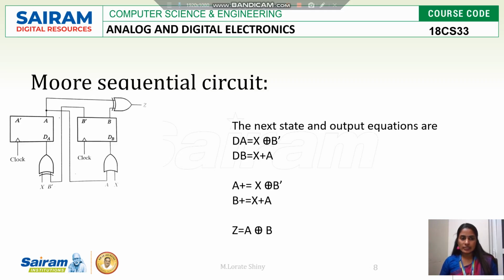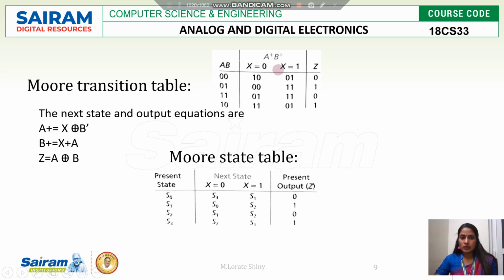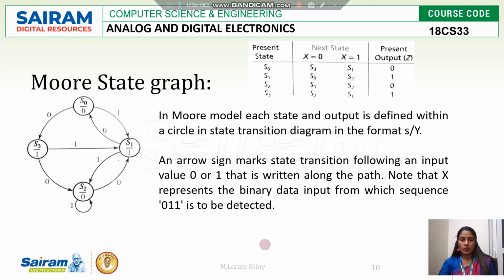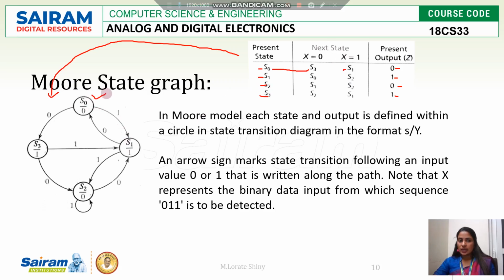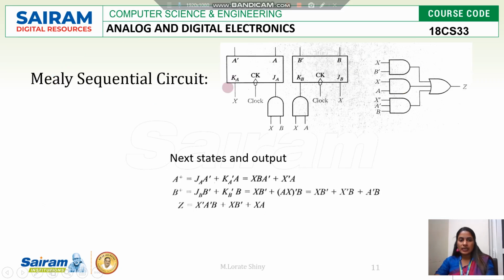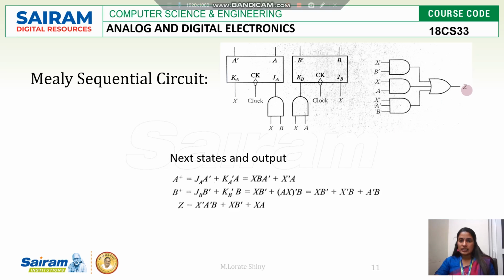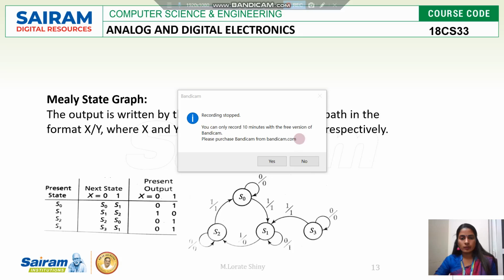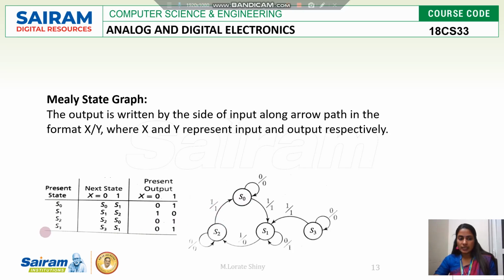Lecture Video_18CS33_Module 5_State Tables and Graphs_Lorate shiny